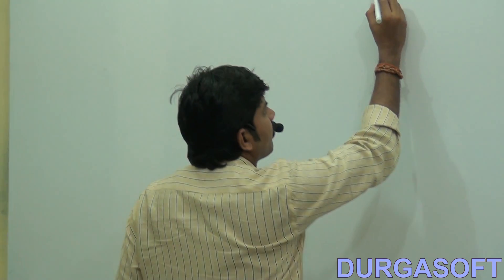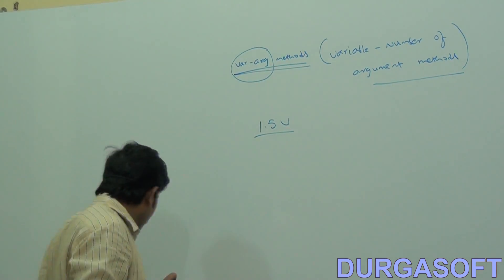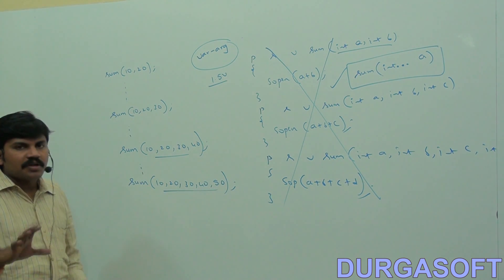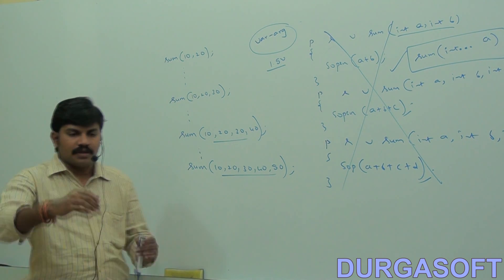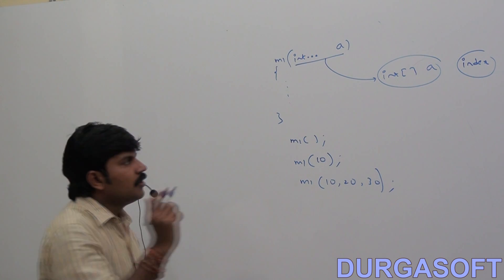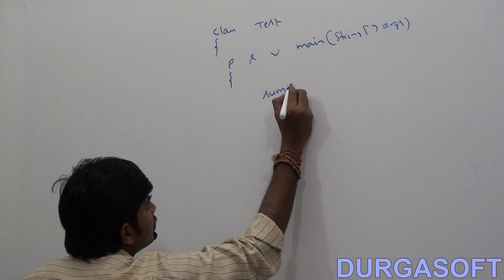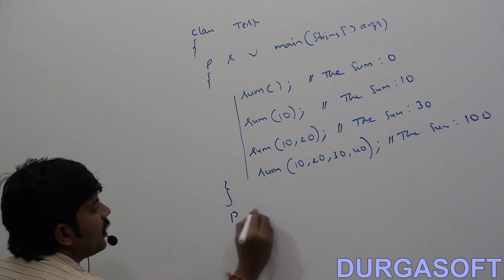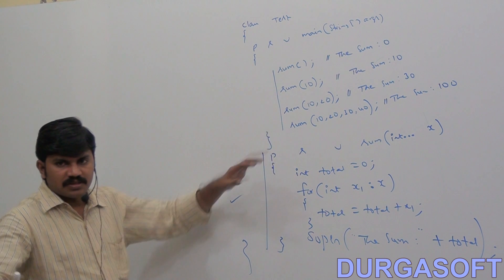Var-arg method (part-1): Introduction and syntax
This is the updated video of Queue concept.
This is the classroom video at DURGASOFT.
Content : var-arg methods